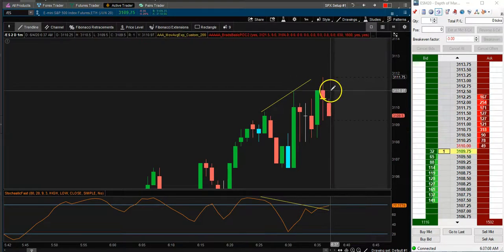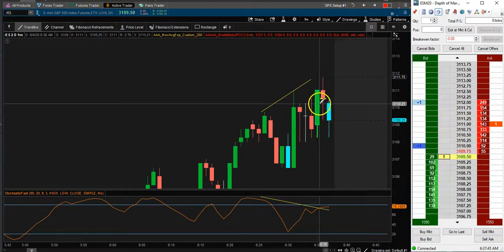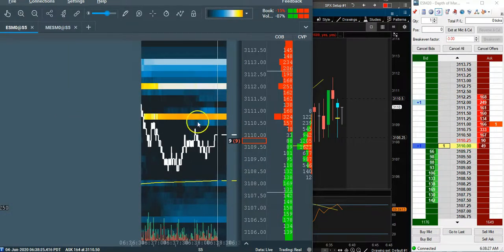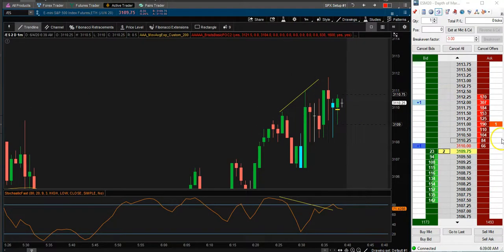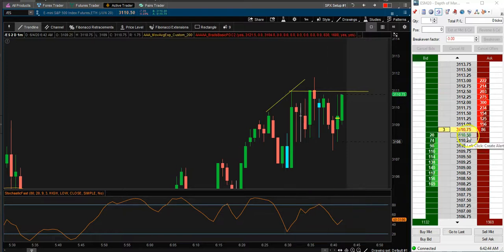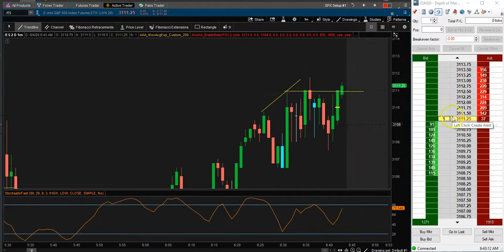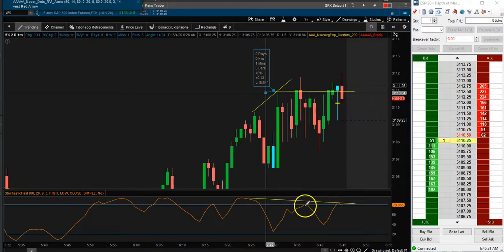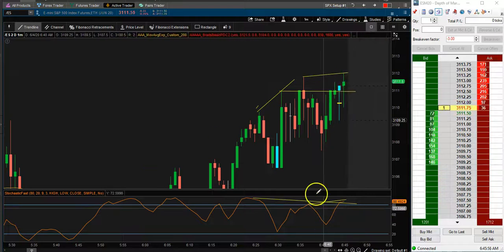Day Trading Divergence & How I Missed $50 On This Trade By 1 Tick :(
In Today's Free DayTradingFearless Raw & Uncut Trading Finance Education Video: I show a live trade where I missed the trade by 1 tick and I also talk about the education of trading.